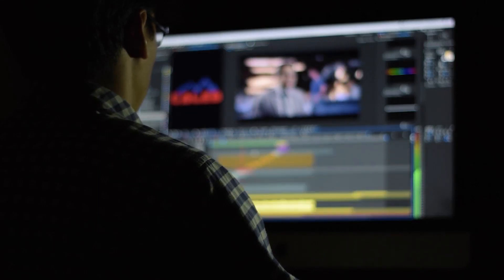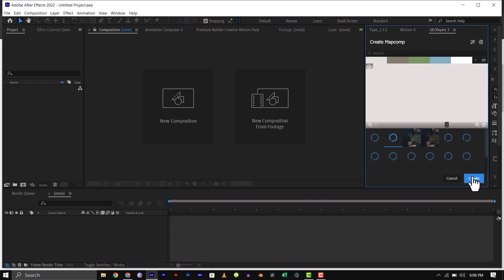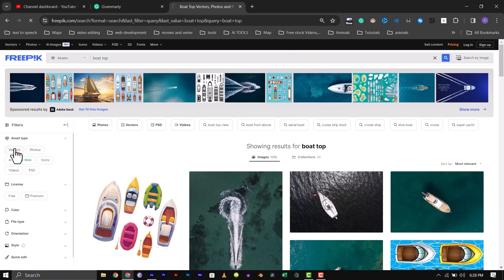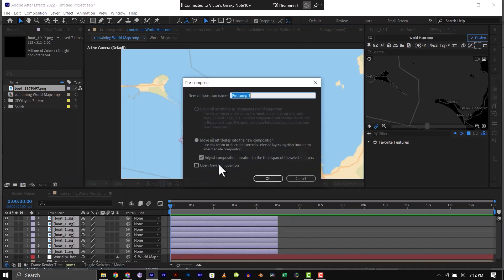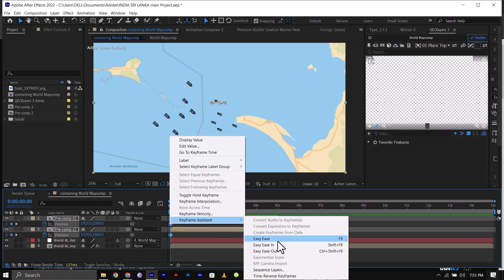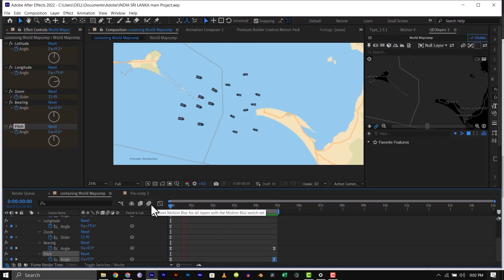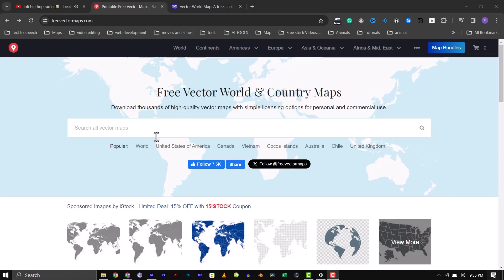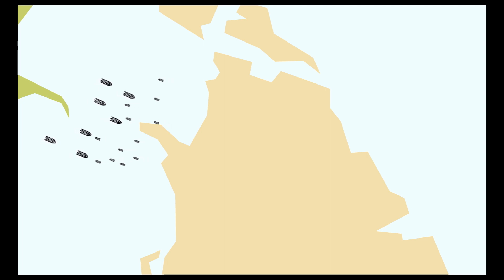Create Dynamic Map Animation Like Vox and Johnny Harris